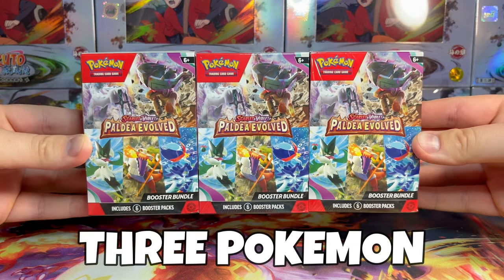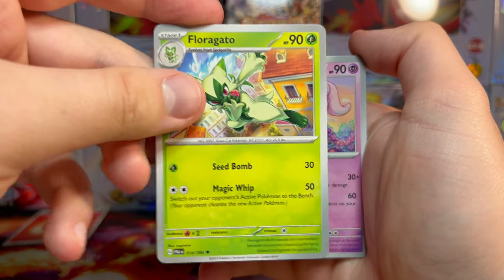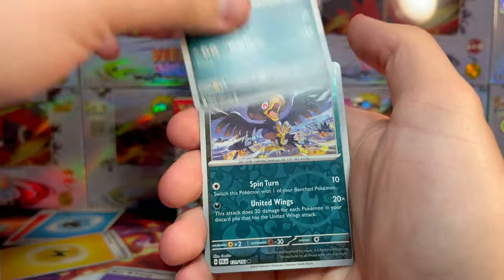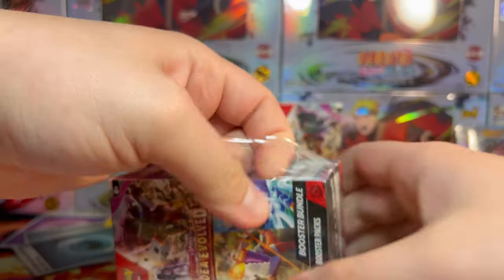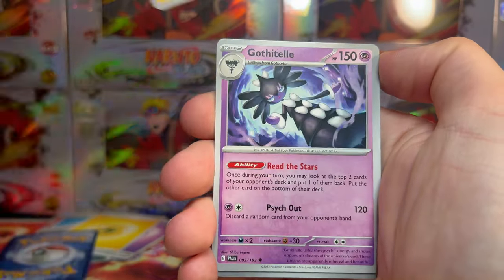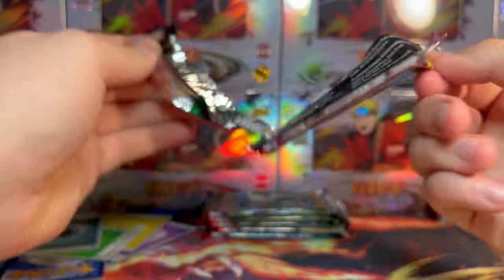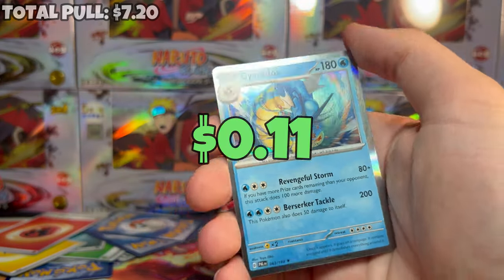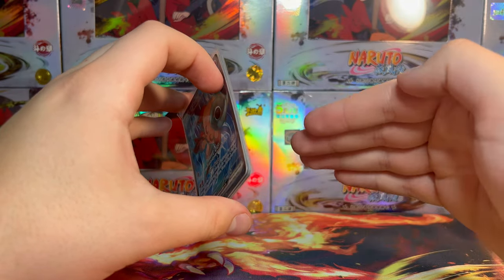Should you buy this Pokémon product?! OPENING 3 POKEMON PALDEA EVOLVED BOOSTER BUNDLES!!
Hello Everyone!
I got another AMAZING VIDEO in store for you here. We are going to open up three Booster Bundles from Pokémon's latest set Paldea Evolved!  We are going to be comparing the value between these booster bundles and a booster box, and decided once and for all if these are worth buying. Should you waste your money on these booster bundles or should you just go purchase a booster box? Lets find out!